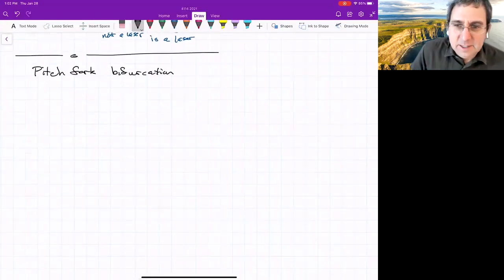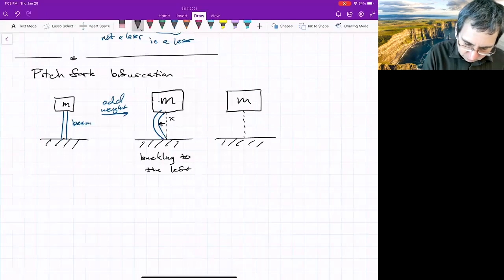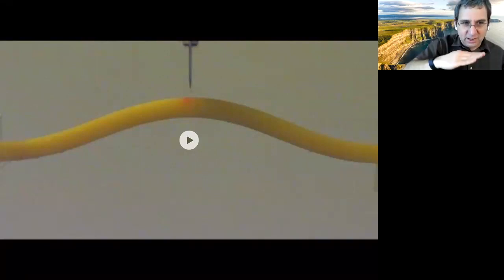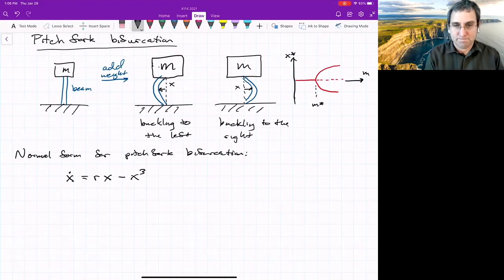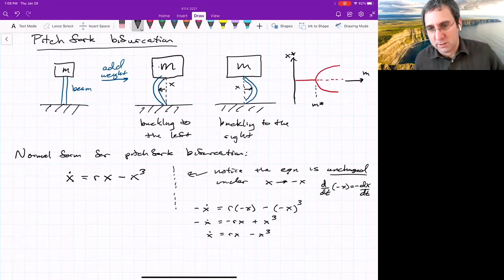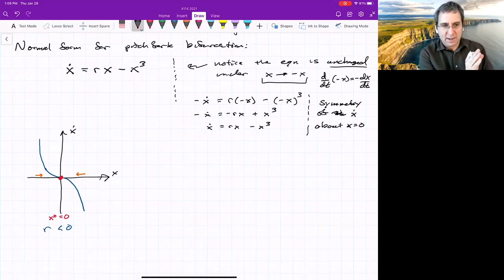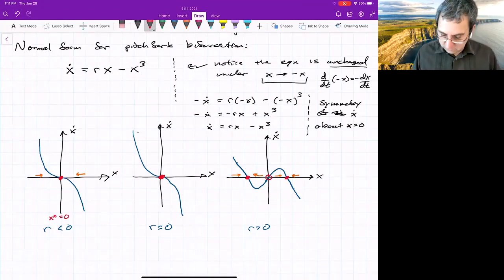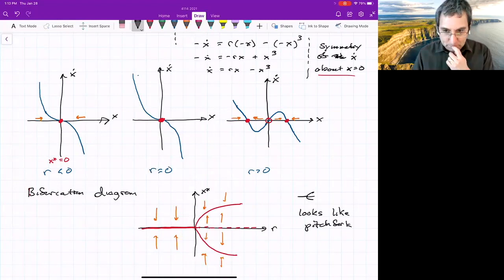Bifurcations Part 3- Pitchfork Bifurcation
A pitchfork bifurcation occurs where a single fixed point splits into three of alternating stability type. We motivate this with the snap-through buckling of a beam. From 'Nonlinear Dynamics and Chaos'. Next, robustness of bifurcations

Reference: Steven Strogatz, "Nonlinear Dynamics and Chaos", Chapter 3: Bifurcations

Videos of snap-through from
'Dynamics of snapping beams and jumping poppers' by A. Pandey, D. E. Moulton,, D. Vella, and D. P. Holmes [2014] EPL (EuroPhysics Letters) 105, 24001.

supercritical bifurcation subcritical bifurcations buckling beam model change of stability nonlinear dynamics dynamical systems differential equations dimensions phase space Poincare Strogatz graphical method Fixed Point Equilibrium Equilibria Stability Stable Point Unstable Point Linear Stability Analysis Vector Field One-Dimensional 1-dimensional Functions